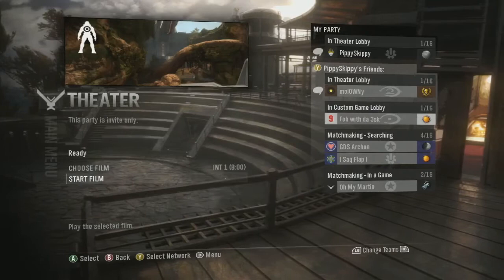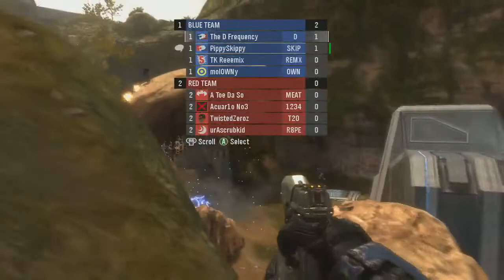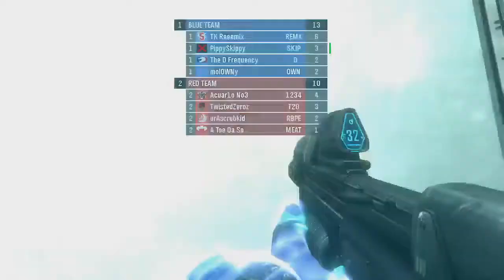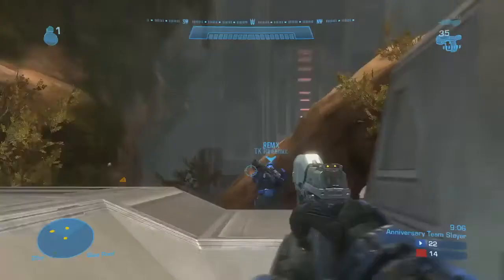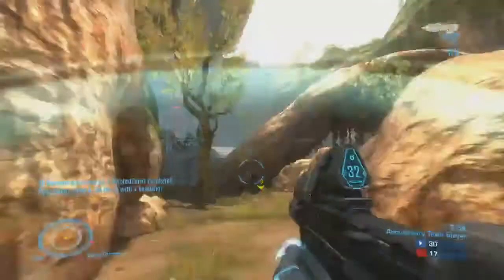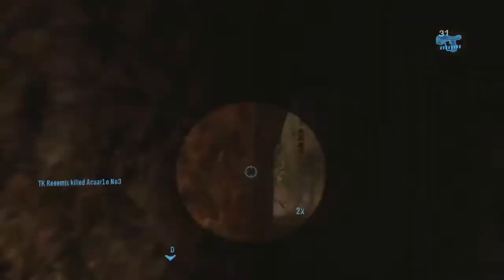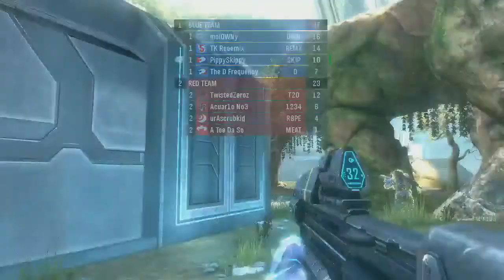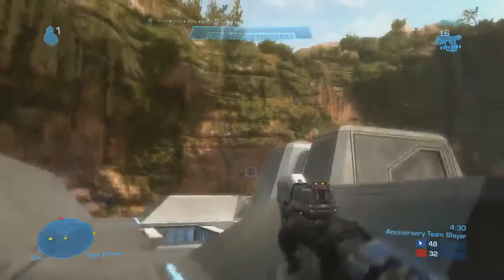We are the 1% with Anniv. Classic Player Molowny. 1 of 3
Welcome to the first installment of the "We Are The 1%" series. My first guest is molOWNy. This is part 1 of 3. A matchmaking game on Beaver Creek. -- Recorded live on Justin.tv